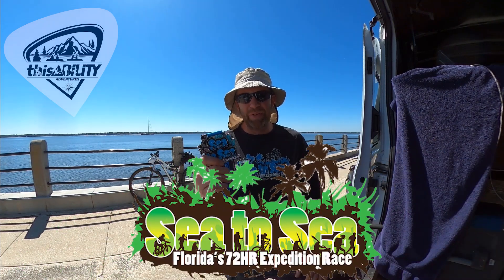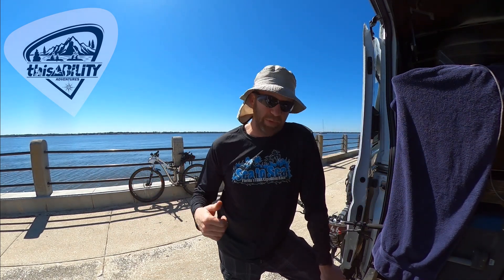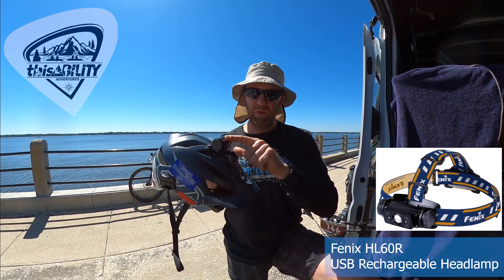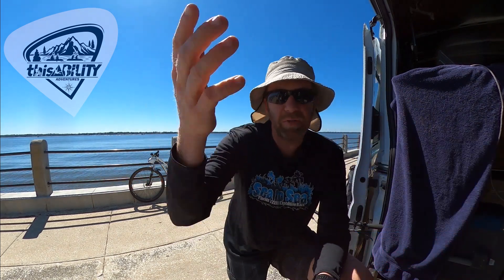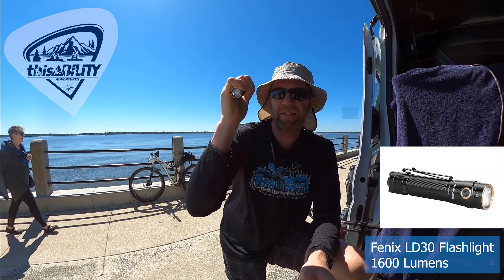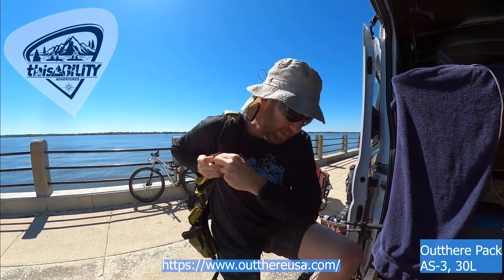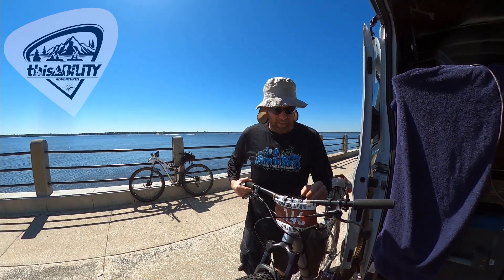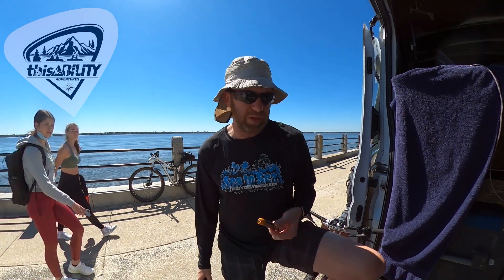2021 Florida Sea to Sea 72 HR Adventure Racing Lighting System used by Team thisABILITY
There have been many discussions on the AR Discussion Group about lighting systems.  Lighting seems to be a very personal decision and each team seems to have their own biases and preferences.  This video goes over the lighting system Team thisABILITY uses for all overnight races.  Even if you prefer a different brand of light, the general concepts of having a "system" apply to any brand.  Although we do monitor YouTube comments, it would be best to ask clarifying questions or comments on our Facebook post so other teams can benefit.

0:00 Introduction
0:20 Battery, Fenix ARBL18 High-Capacity 18650
1:05 Battery, Energizer CR123A
1:41 Headlamp, Fenix HL60R
3:28 Headlamp, Fenix HM65R
4:13 Hand Torch, Fenix PD36R
4:36 Hand Torch, Fenix E30R
5:53 Hand Torch, Fenix LD30
6:45 Outthere Pack, AS-3 3L
7:05 Bike Light, Fenix BC21R
7:36 Battery Charger, Fenix ARE-A2
7:38 Bike Light, BC30 v2.0